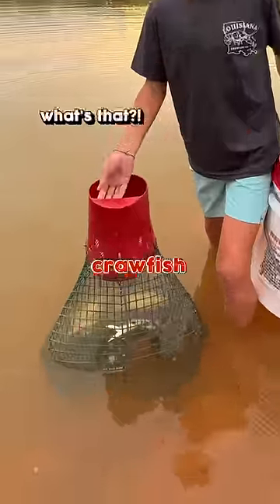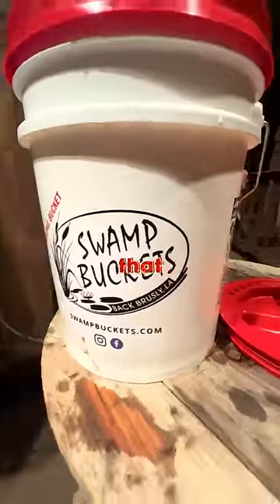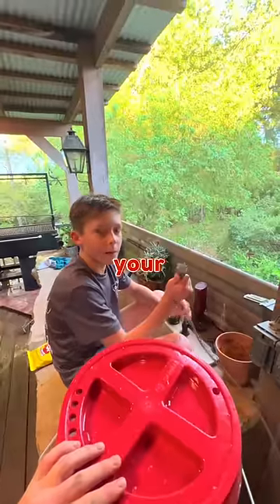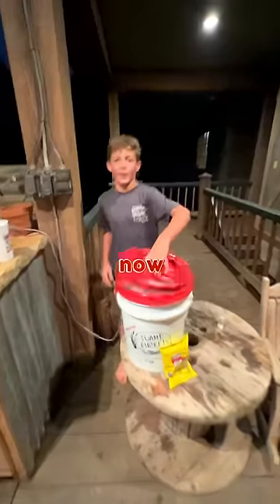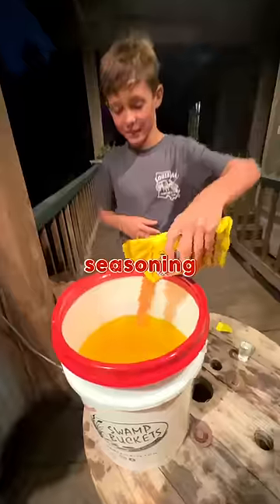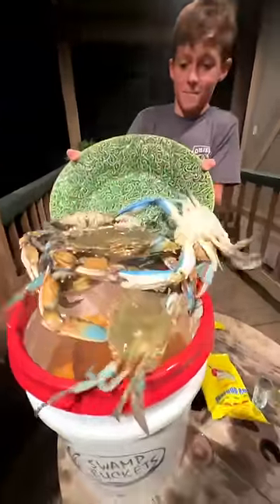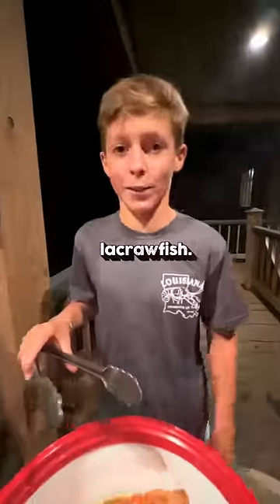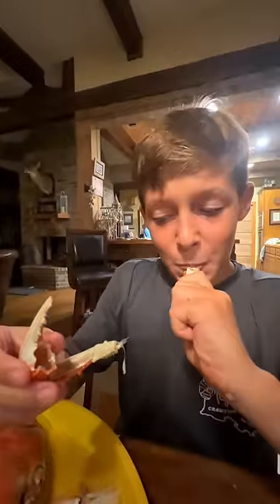🪣 How To Boil Crabs In A Bucket